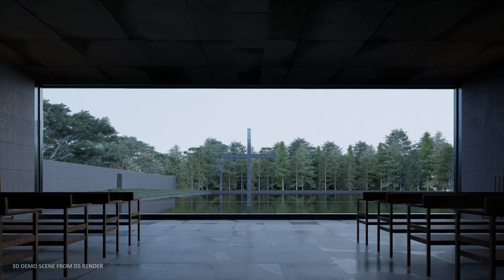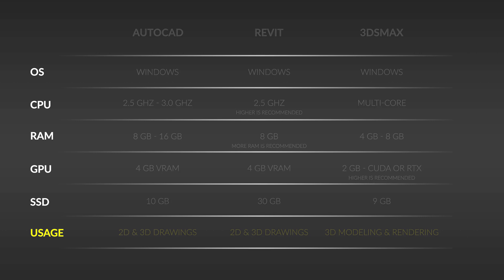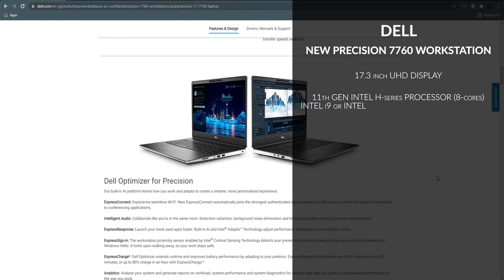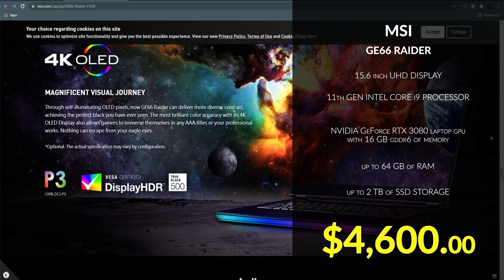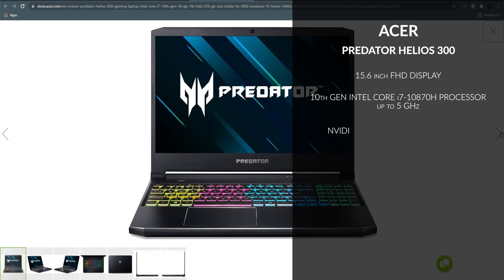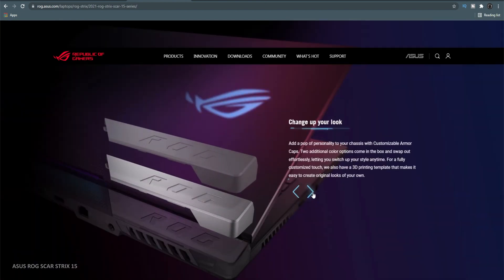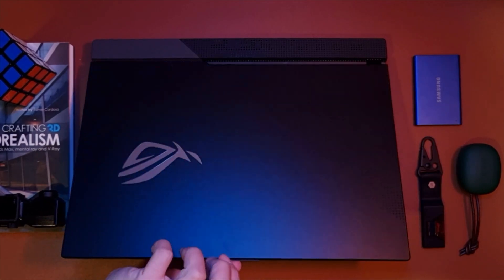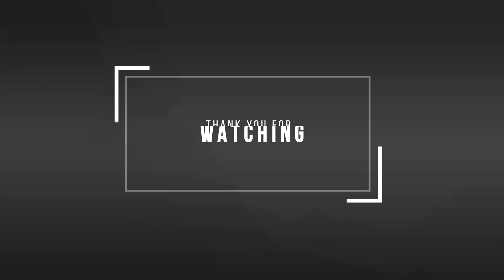TOP 4 best laptops for architects and architecture students | 2022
► TOP 4 best laptops for architects and architecture students
A guide to buying the best value for the money laptop for 3d modeling & rendering, photo & video editing, and other creative design works for Architecture. In this video, I’ll be showing you the exact specifications needed in today’s architectural laptop and going through the recommended system requirements for each software. We’ll gather some options, make comparisons, purchase the option with the best value for the money, and perform initial render testing.

► LAPTOPS FEATURED IN THIS VIDEO
⚡︎ DELL New Precision 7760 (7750 alternative)
⚡︎ MSI GE66 Raider
⚡︎ ASUS ROG Scar Strix 15
⚡︎ ACER Predator Helios 300